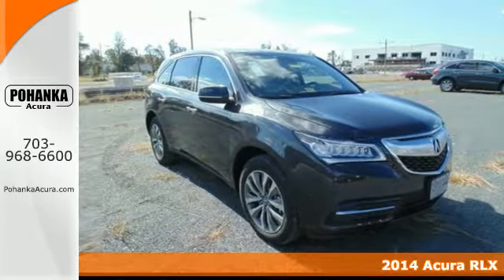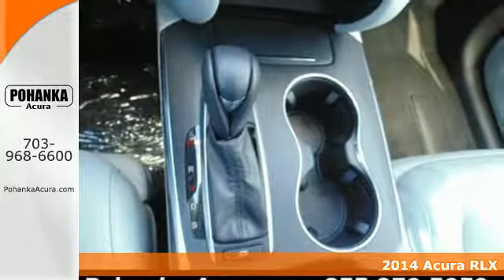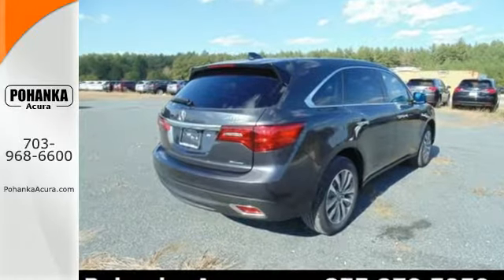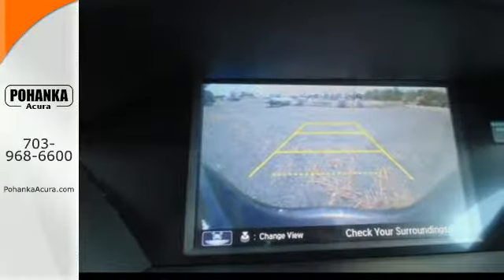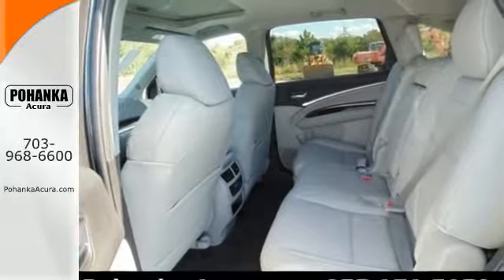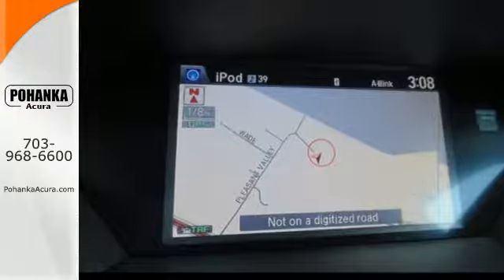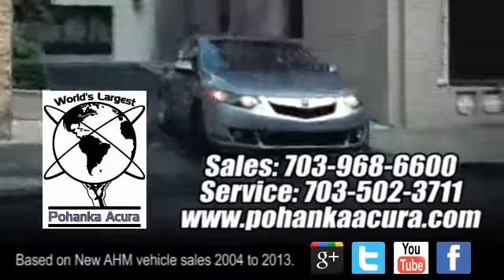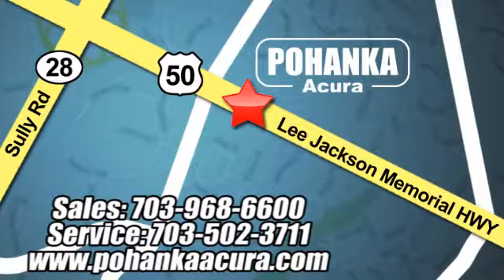2014 Acura RLX Chantilly VA Acura Washington-DC, MD AEC006816 - SOLD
Year: 2014
Make: Acura
Model: RLX
Engine: 3.5L V6 SOHC 24V VTEC
Transmission: 6-Speed Automatic
Color: Black
Interior: Graystone
Stock #: AEC006816
VIN: JH4KC1F99EC006816
Wow! What a sweetheart! What are you waiting for?! Here at Pohanka Acura, we try to make the purchase process as easy and hassle free as possible. We encourage you to experience this for yourself when you come to look at this fantastic-looking 2014 Acura RLX. It's a terrific car that we have placed at a terrific price. All prices exclude taxes, title, license, and dealer processing fee of $499.00. Published price subject to change without notice to correct errors or omissions or in the event of inventory fluctuations. All features not on all vehicles. Vehicles shown are for illustration purposes only. MPG is based on 2014 EPA mileage ratings. Use for comparison purposes only. Your actual mileage will vary, depending on how you drive and maintain your vehicle, driving conditions, battery pack age/condition (hybrid only), and other factors.

Address:
13911 Lee Jackson Hwy Chantilly VA